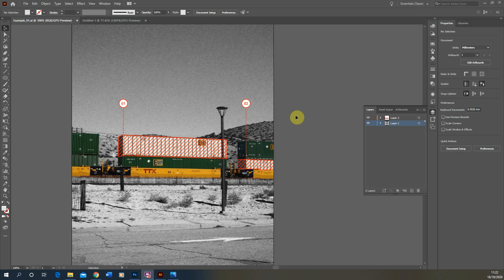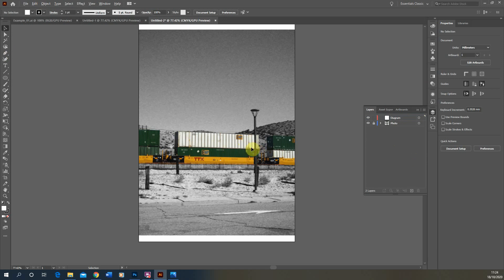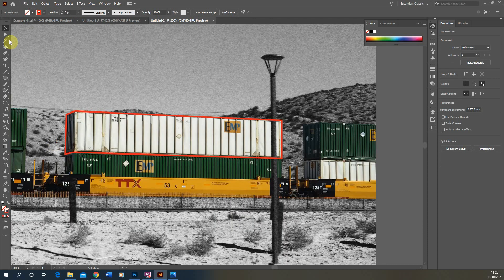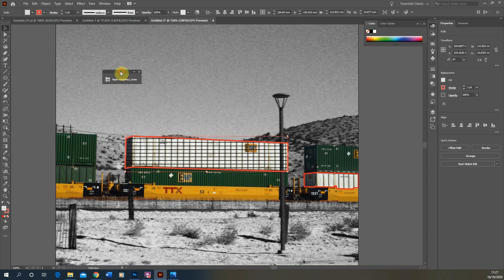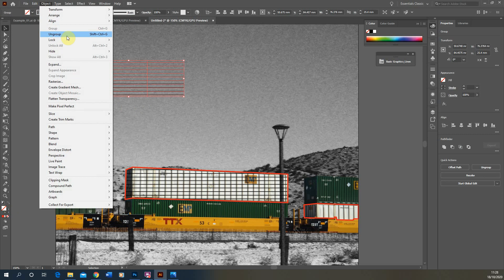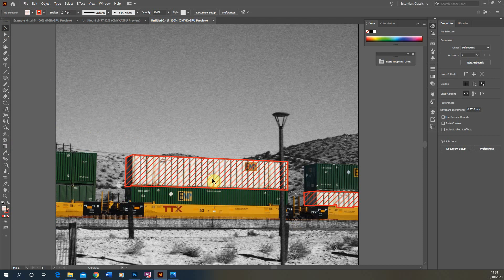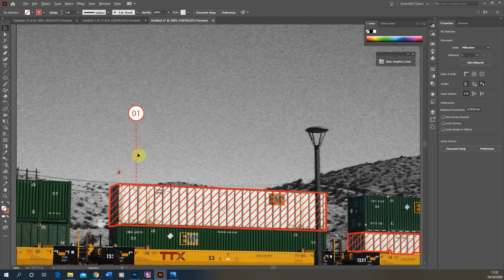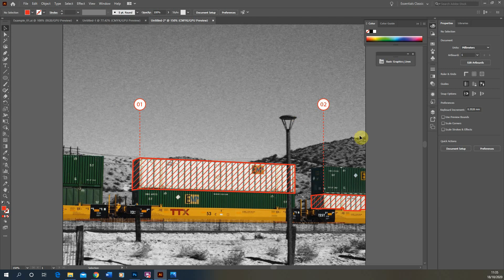Illustrator - Adding Simple Diagrammatic Overlays to Images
This video tutorial focuses on how to add simple diagrammatic overlays to photographs in illustrator using the pen tool, hatches and adjusting line strokes.

The main topics this video covers are listed below:

1:50 - Pen tool
3:10 - Adjusting line weight and colour
4:21 - Adding a line hatch to an object
5:10 - Customising a 'basic graphics' hatch
9:35 - Adjusting line stroke type